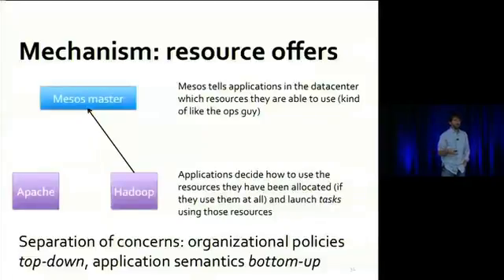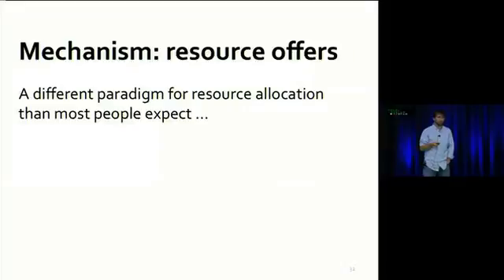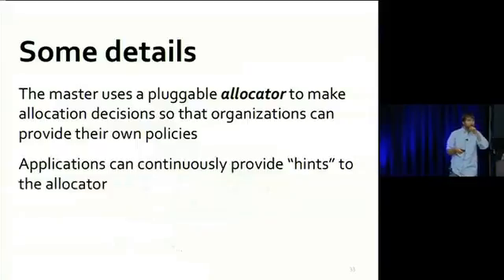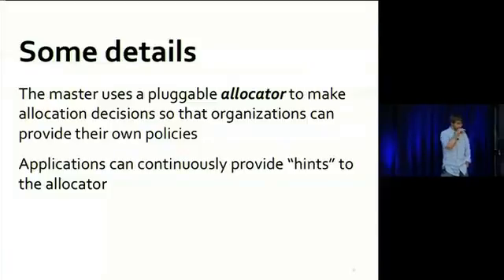Tech Talk Benjamin Hindman Berkeley Mesos Efficiently Sharing the Datacenter clip8